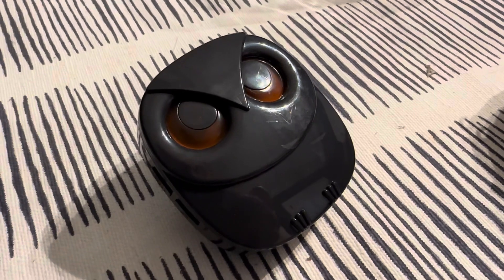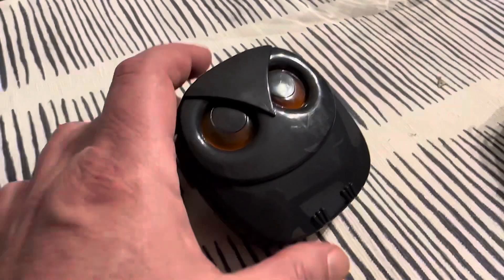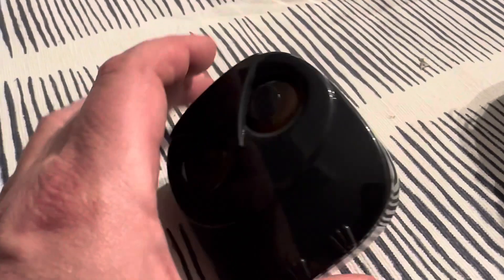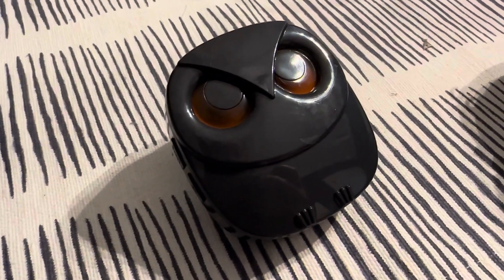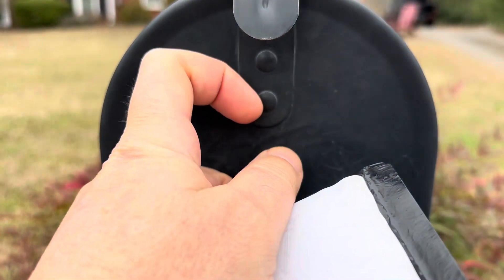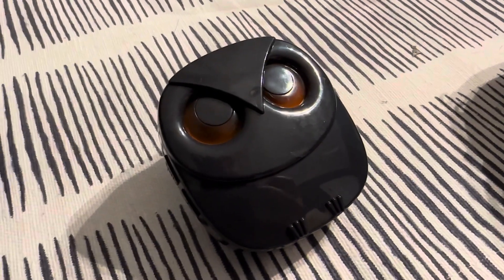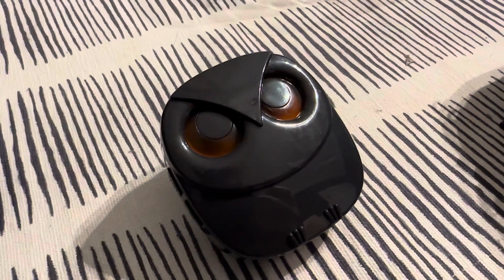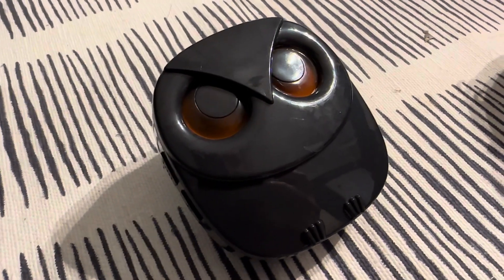Mailbox Alarm - HTZSafe Motion Detector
Mailbox Alarm - HTZSafe Motion Detector. Looking for a great way to track your inbound mail or packages? Are you shipping items from home? Stash this motion detector in your mailbox and you'll always know when mail comes and goes!